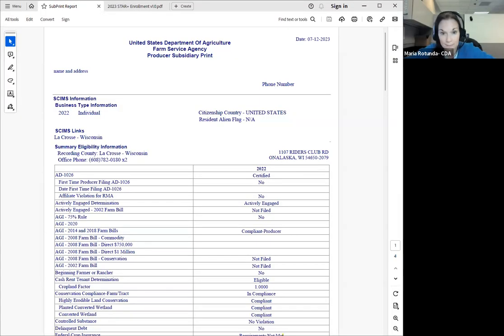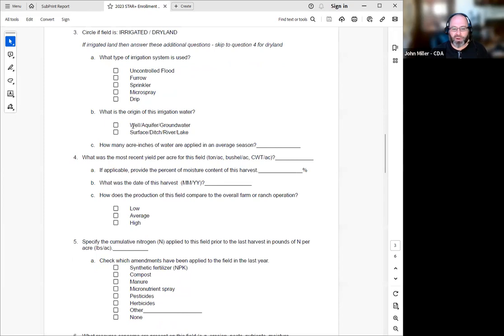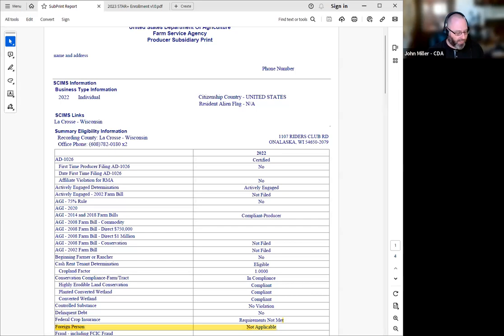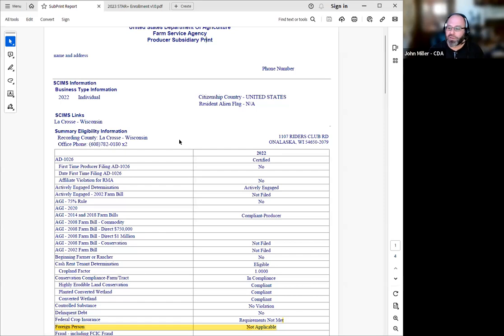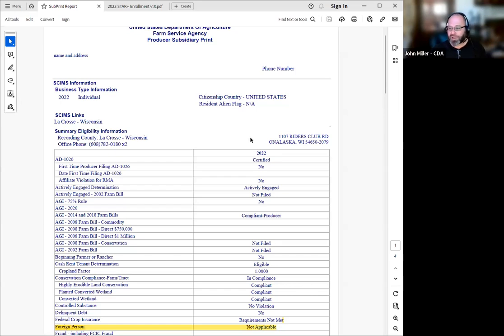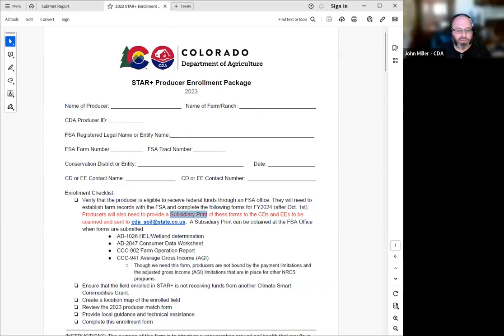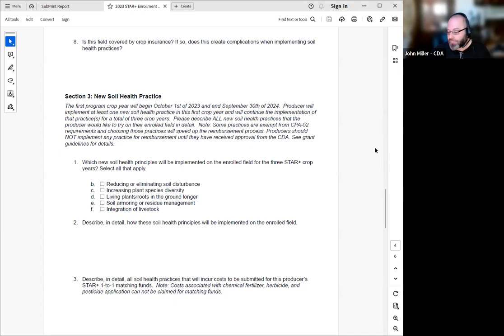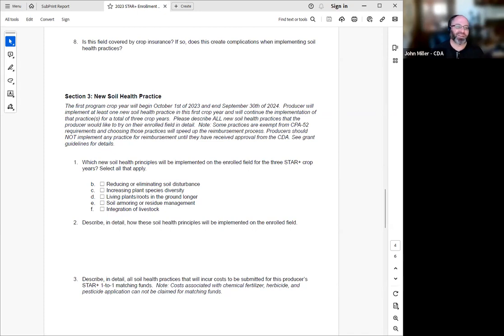Producer Enrollment Webinar and Q & A October 2023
Program Manager John Miller reviews subsidiary print from the FSA and answers commonly asked producer enrollment questions. At the end, John answers questions from attendees.